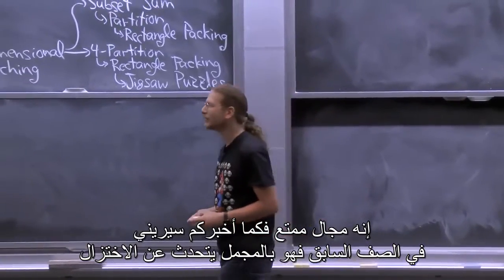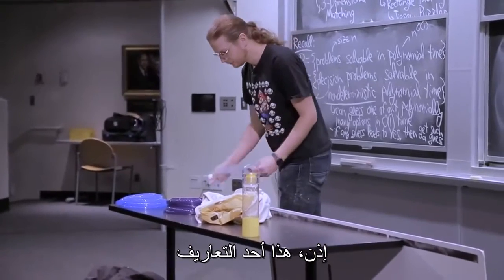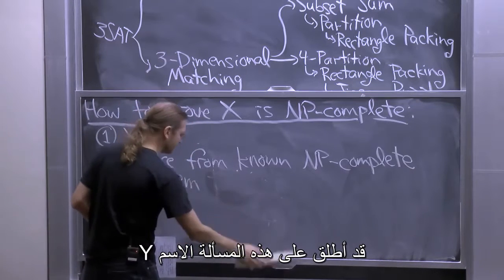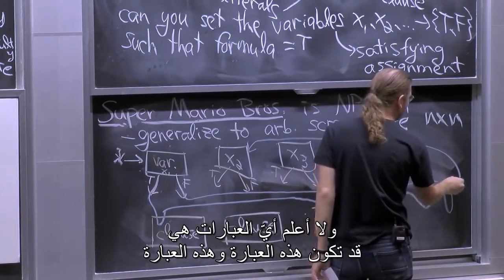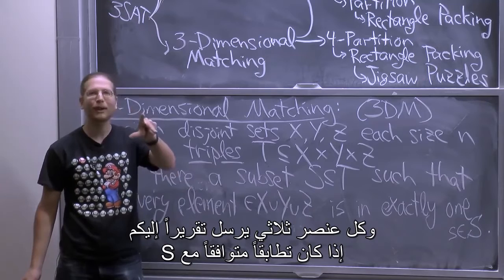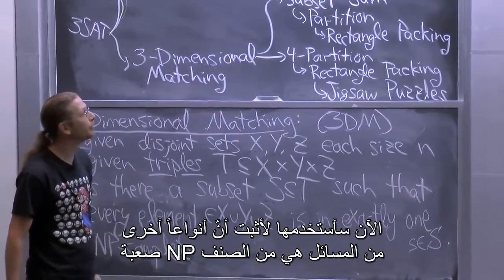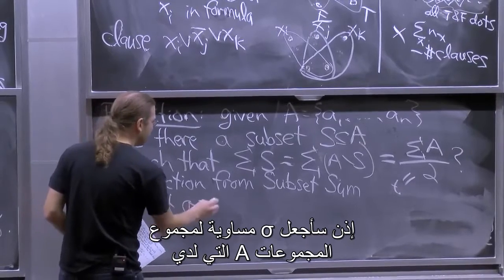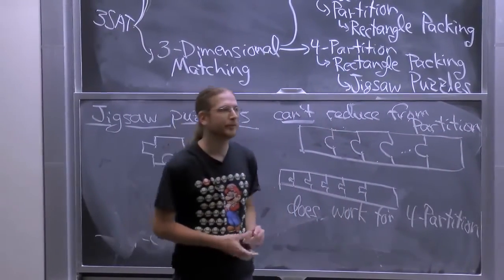المحاضرة السادسة عشر - التعقيد، التكميل، التقليل